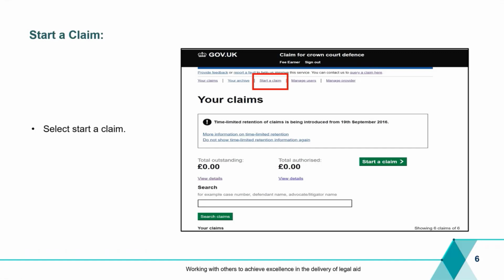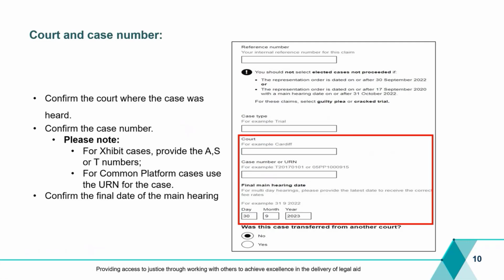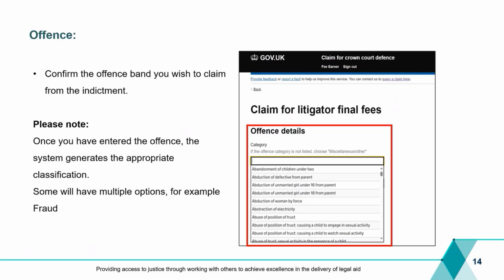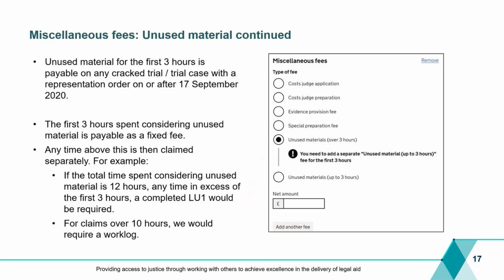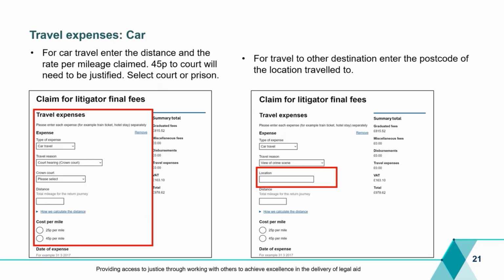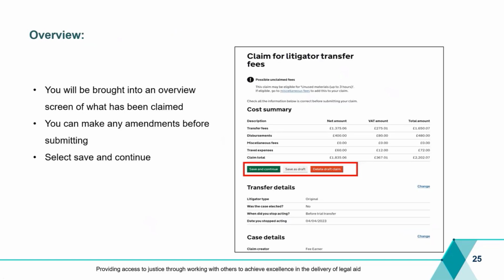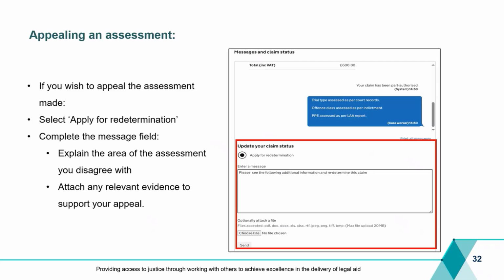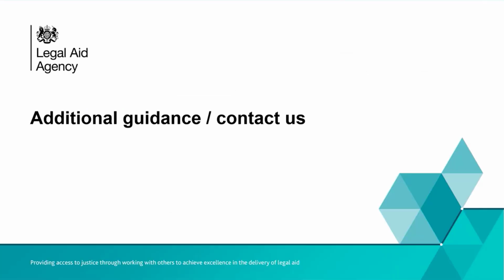How to complete a Claim for Crown Court Defence (CCCD) application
Would you like to know how to submit a claim through Claim for Crown Court Defence (CCCD) for LGFS?
This webinar video tells you how.